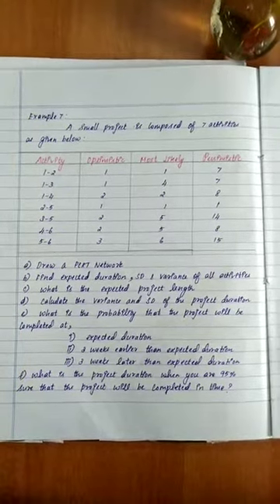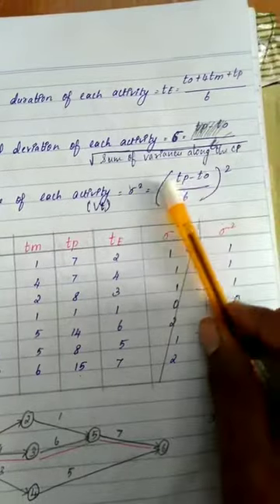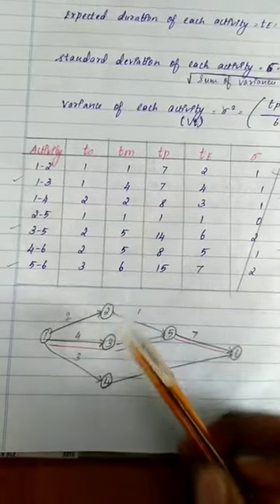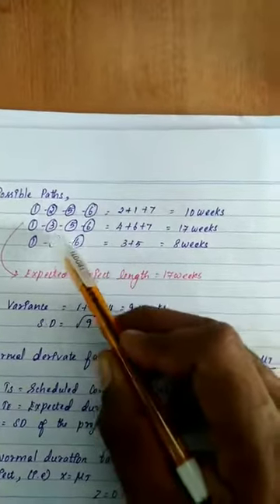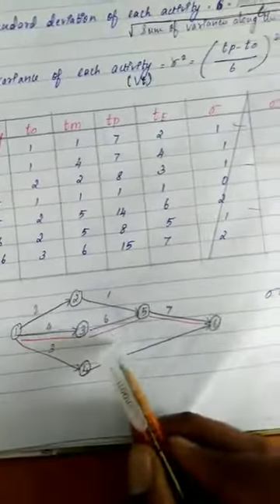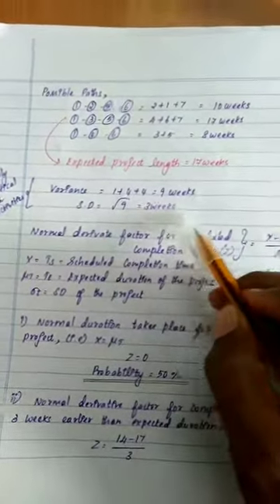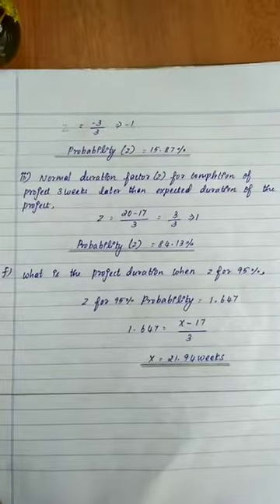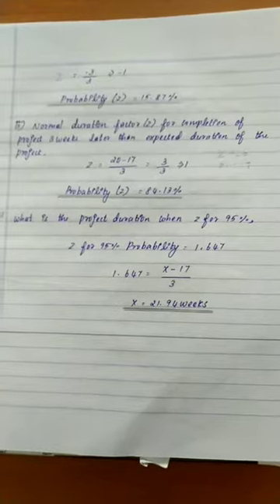Project Management // PERT Introduction // Additional Study Material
AE Study Material | Unit-10 Project Management  | How To Crack AE Exam in Civil Engineering